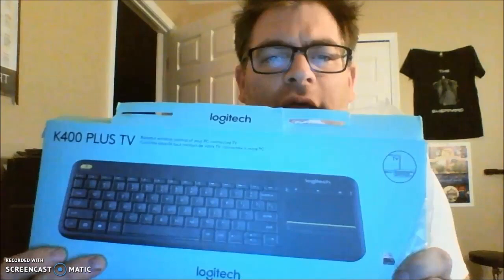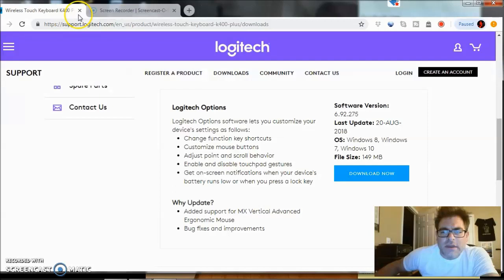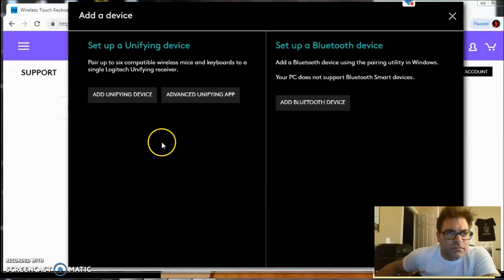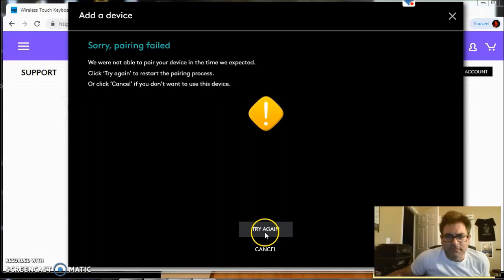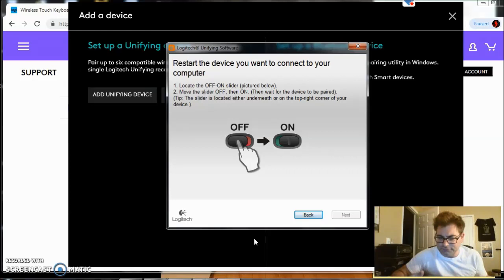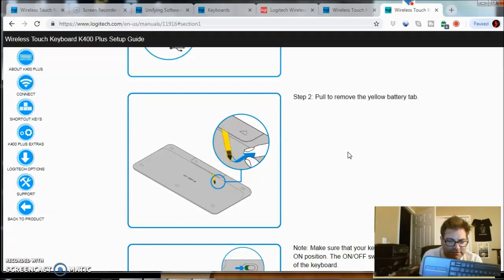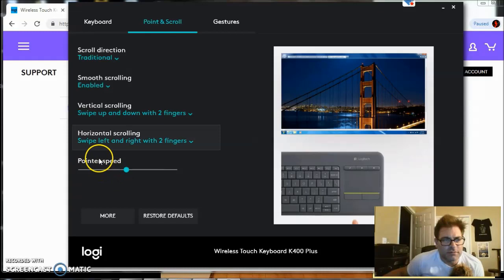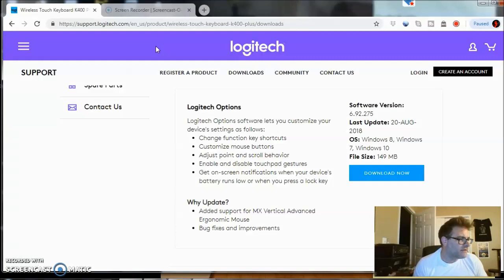How to hook up your Logitech K400 Plus TV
Here's a great keyboard if you're looking for an inexpensive one that works great. In this video I'll show you how to hook it up. It's actually very simple, but i forgot to remove the yellow piece by the battery.

Logitech K400 PLUS TV

I am a participant in the Amazon Services LLC Associates Program, an affiliate advertising program designed to provide a means for sites to earn advertising fees by advertising and linking to Amazon.com